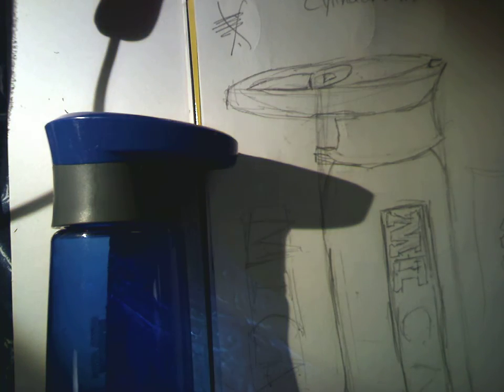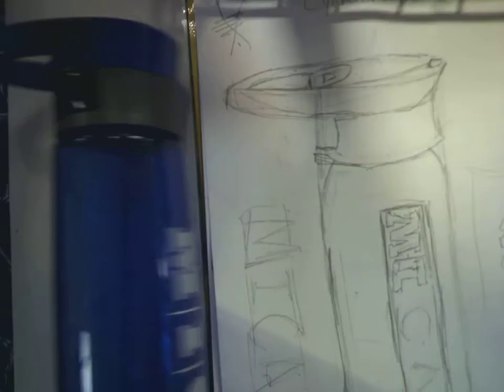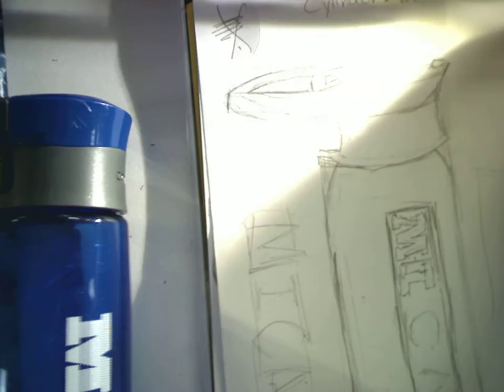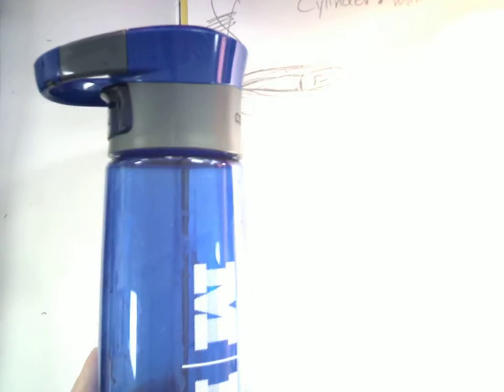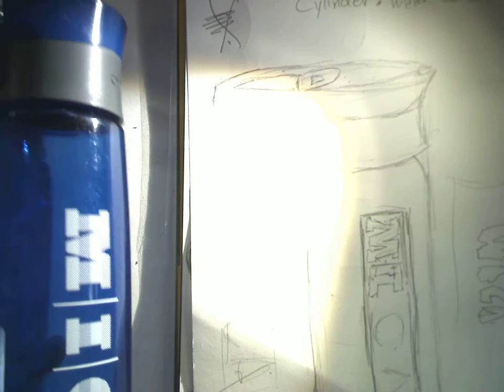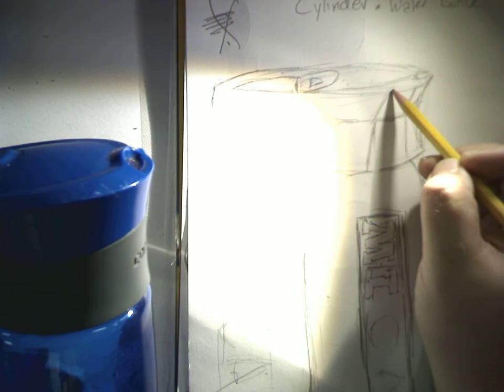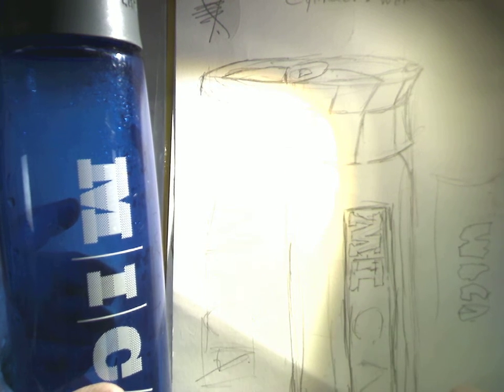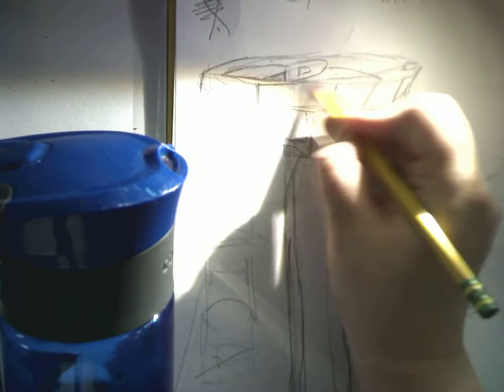Value Planes - Realistic Objects - Everyday Elements - Art 1